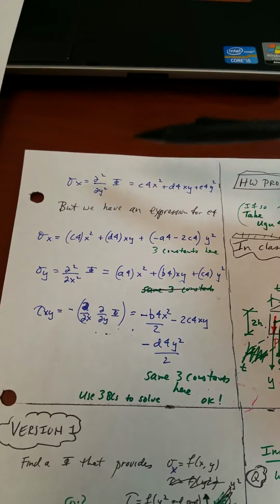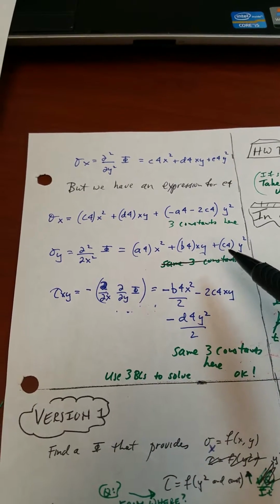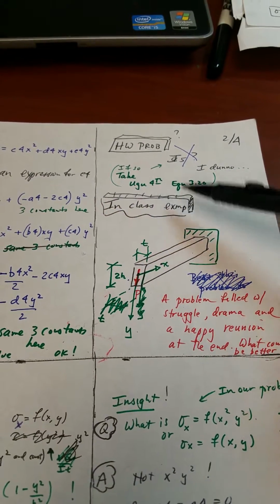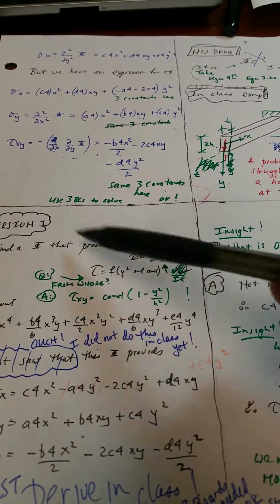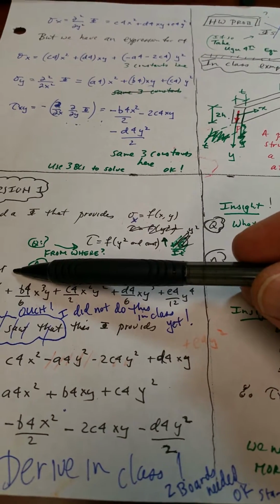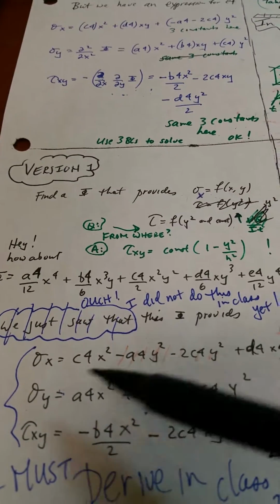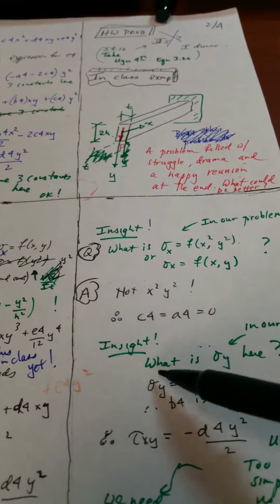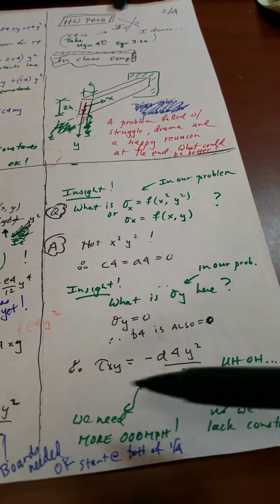Lesson 11 part 2